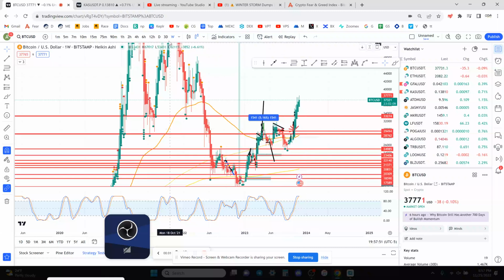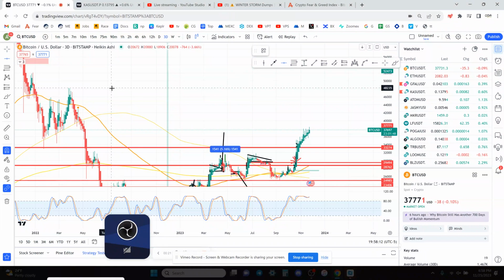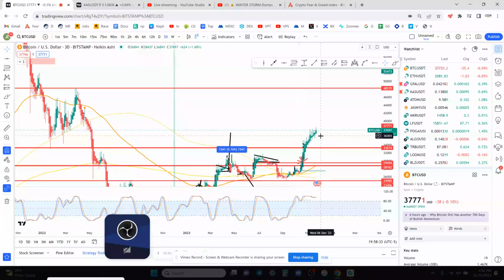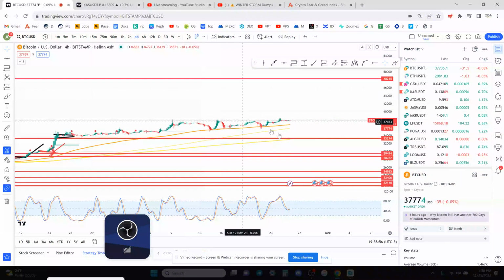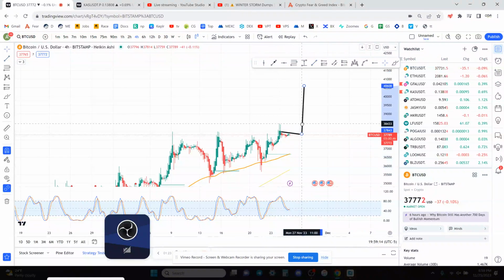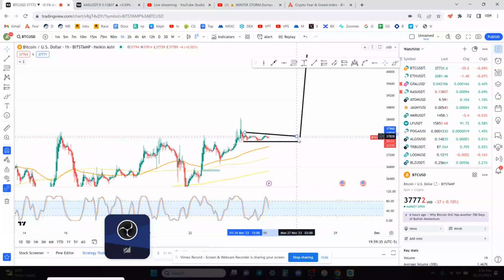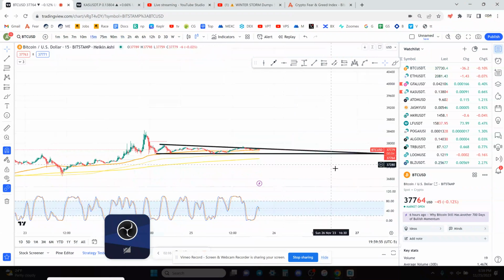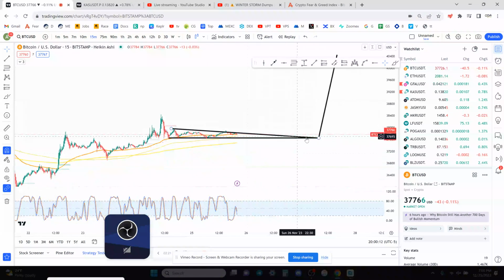BTC Bitcoin - Technical Analysis November 2023!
BTC- 37Bs8Sg2nuErJGcwuPuMcD2BrD1orfKV6r

AKA

1i52l